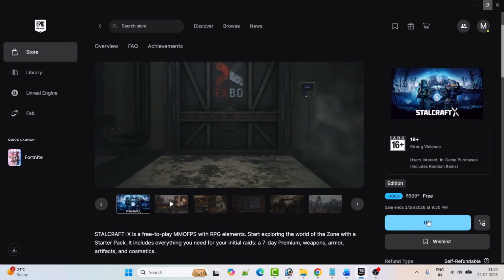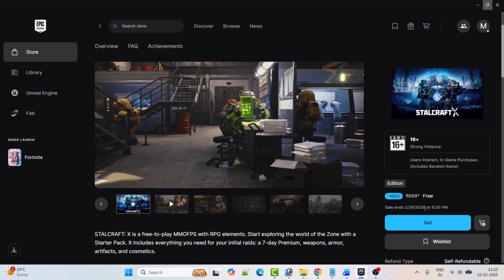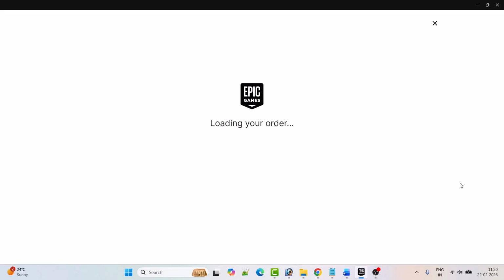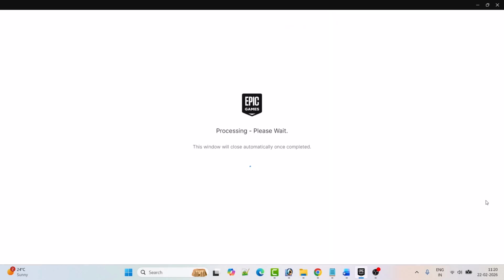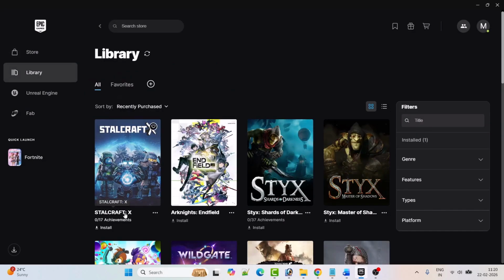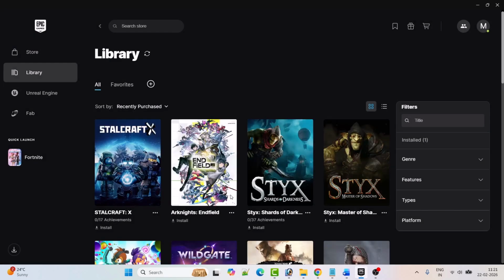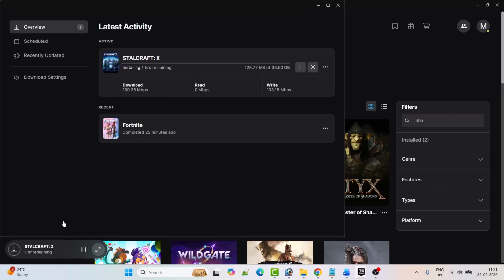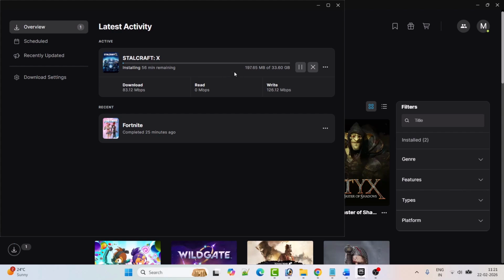How To Install STALCRAFT: X Starter Edition On Epic Games Launcher (Free Sale ends On 02/26/2026)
In This Video Guide, You Will Learn How To Download and Install STALCRAFT: X Starter Edition In Epic Games. Steps To Install STALCRAFT: X Starter Edition On Epic Games Launcher (Free Sale ends On 02/26/2026).

I Hope steps mentioned in the video would help you to Install  Install STALCRAFT: X Starter Edition On Epic Games Launcher (Free Sale ends On 02/26/2026).